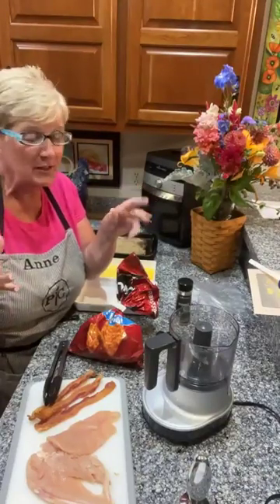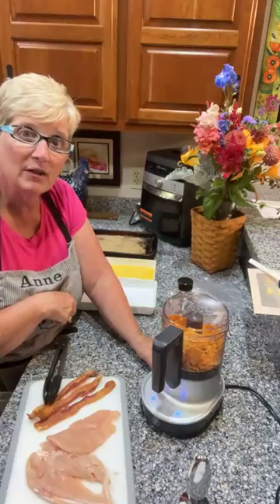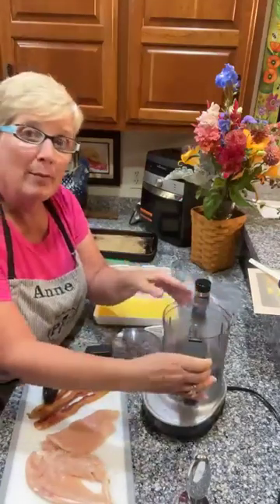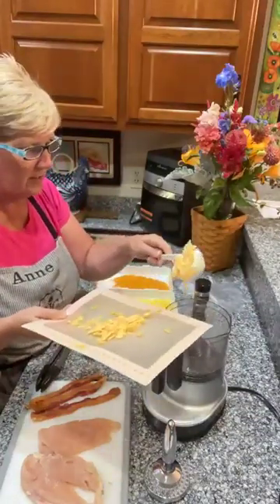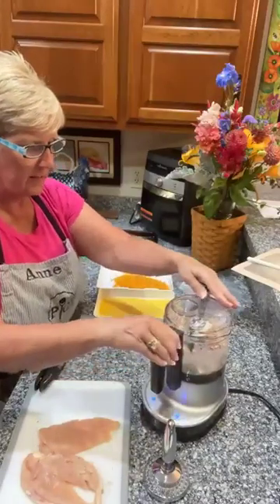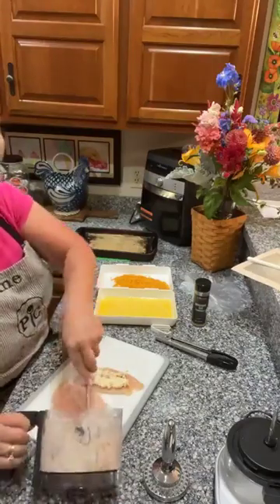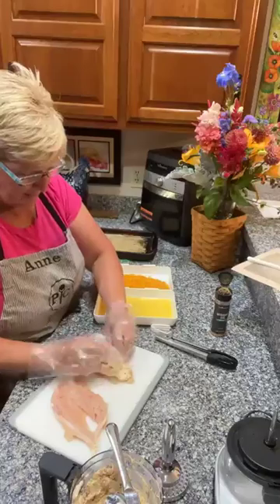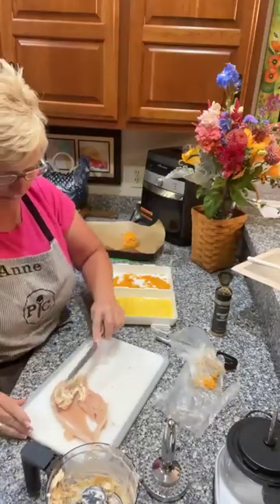Cooking with Anne -Cheese & Bacon Stuffed Dorito Chicken Breasts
**All sales and drawings mentioned in the video have expired**